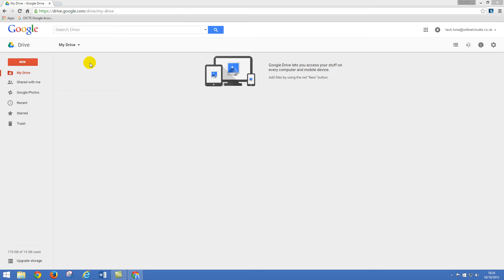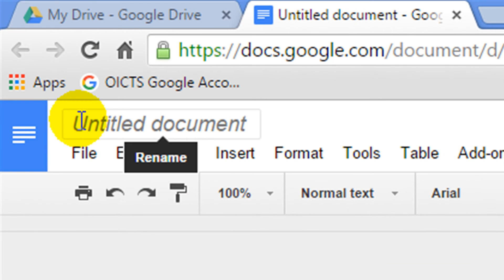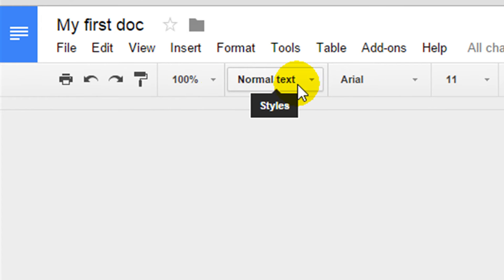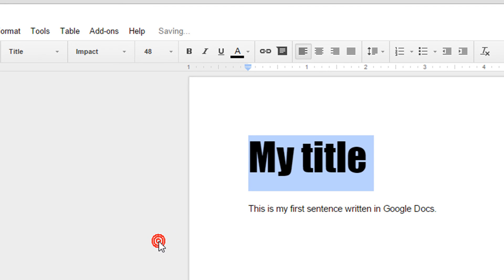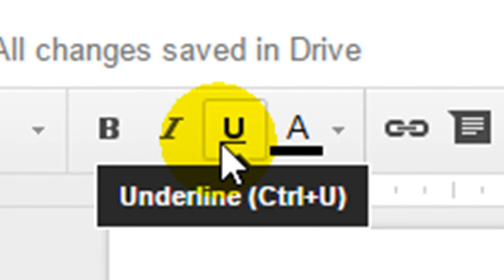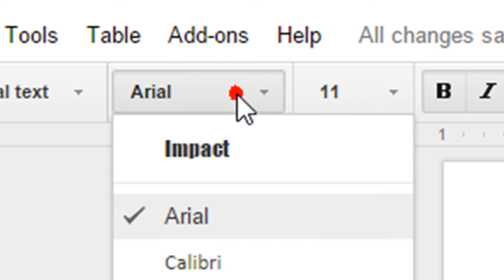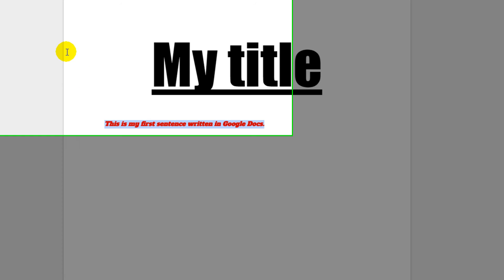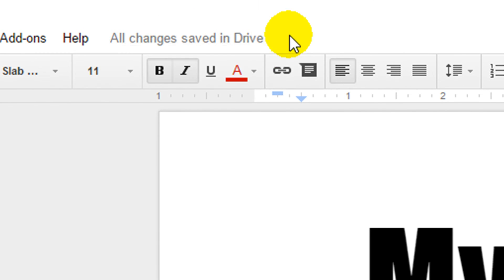Google Docs A Beginners Guide to Google Docs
In this lesson we learn how to use the basic features of Google Docs. Including:
naming a document,
choosing a text style,
selecting a font,
changing the font size,
aligning the text with left align, centre and right align,
selecting bold, Italics,
underlining text,
adding bullet points,